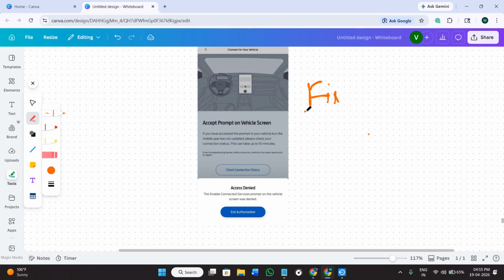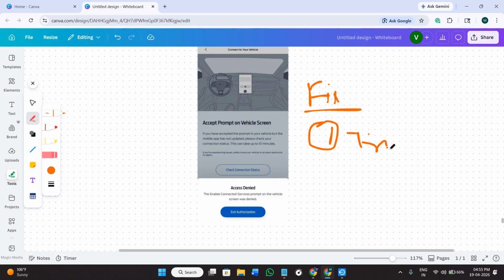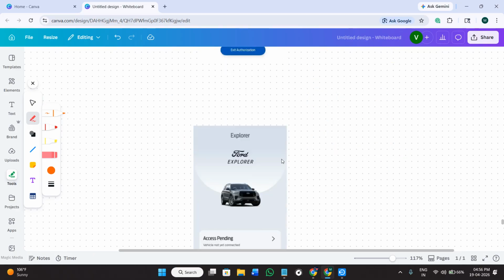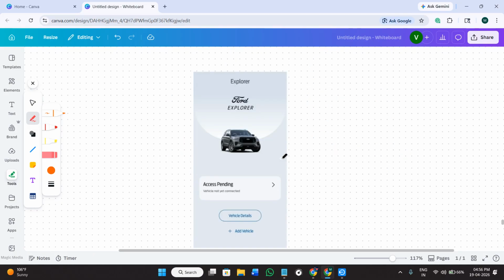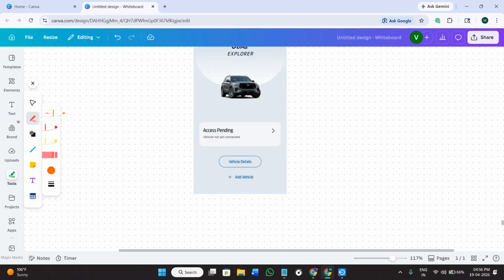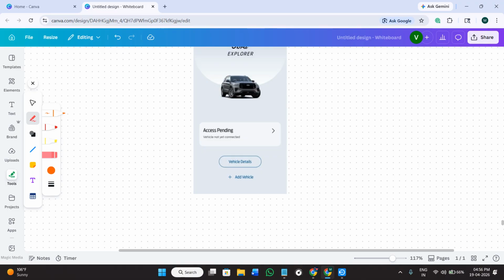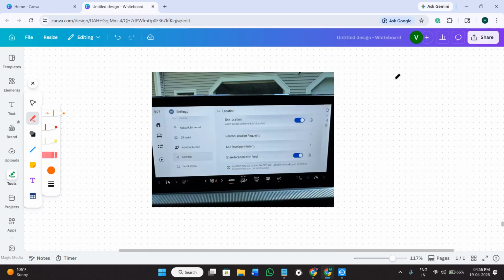How to Fix FordPass Not Connecting to Car 2026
Welcome to the Fixed Formulas YouTube channel! In this tutorial video, I will show you How to Fix FordPass Not Connecting to Car 2026